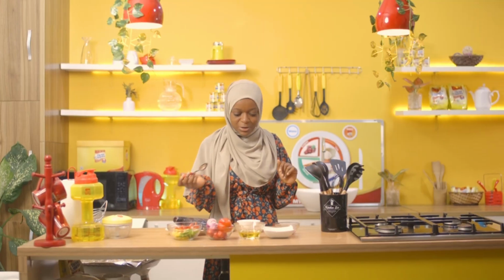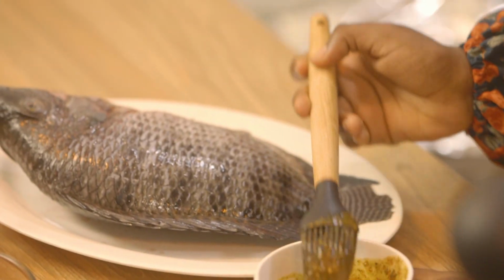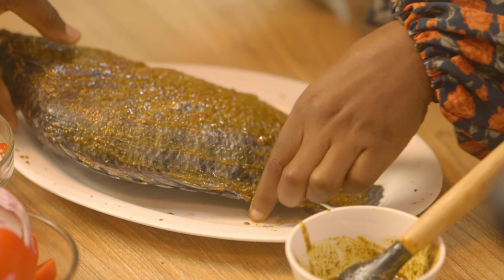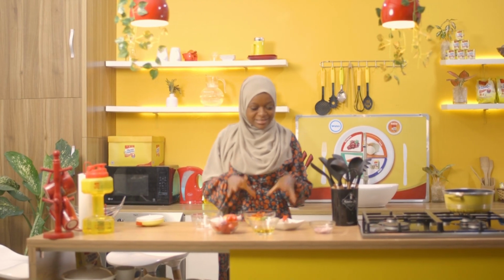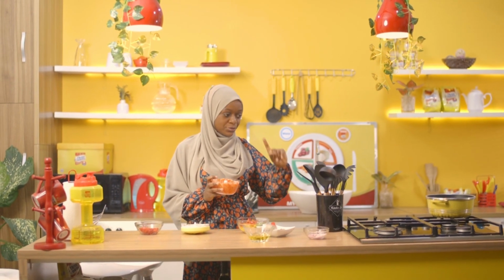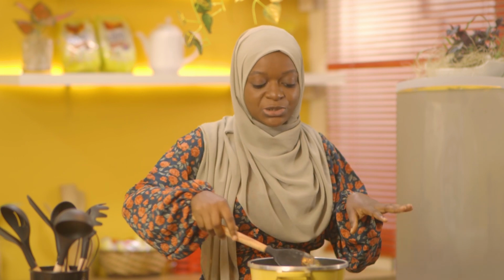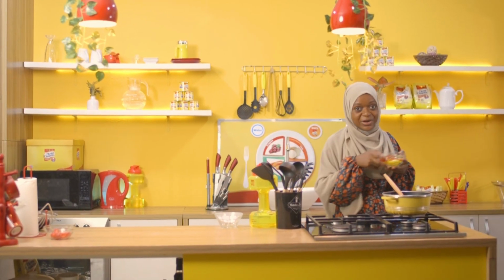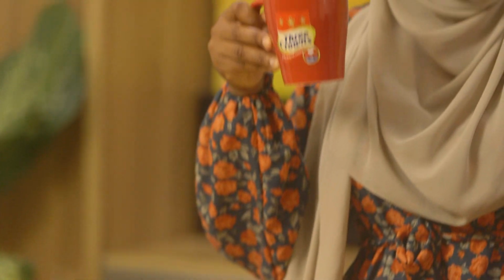Sahur With Three Crowns | Grilled Fish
If you love to experiment with marinades, watch this spicy grilled fish preparation on SahurwithThreeCrowns and pamper your family to this appetizing meal this Ramadan.